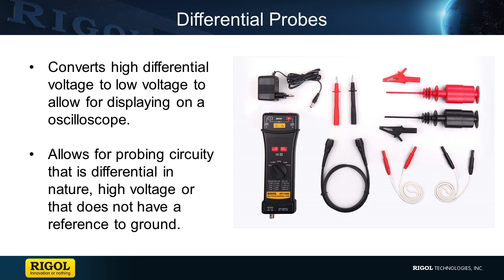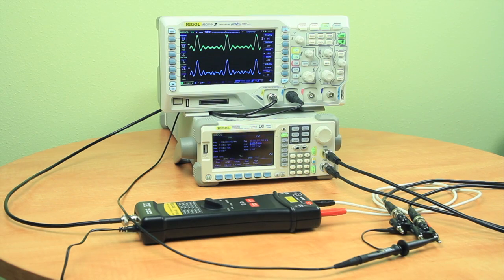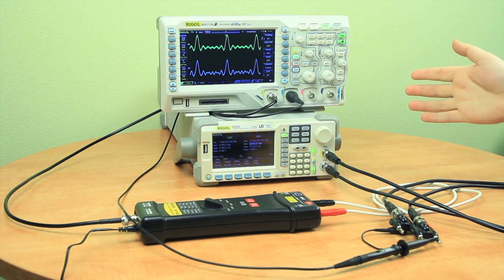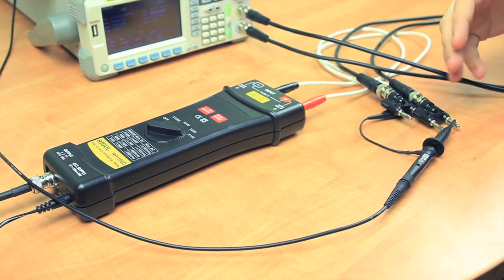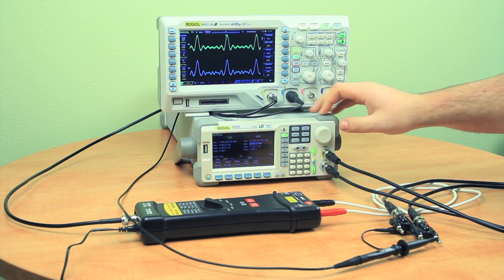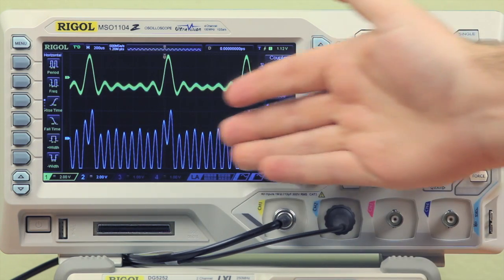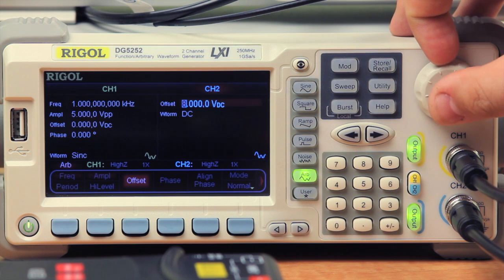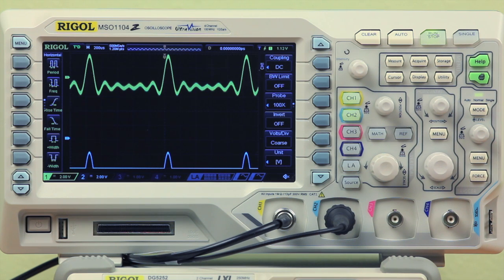Differential Probes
Differential probes allow for a safe means to measure high voltage signals and signals that do not have a reference to ground.